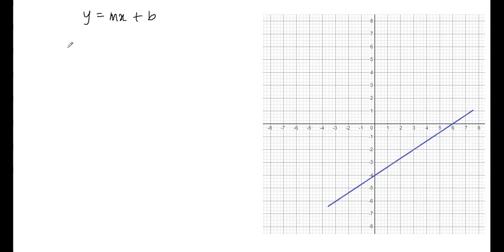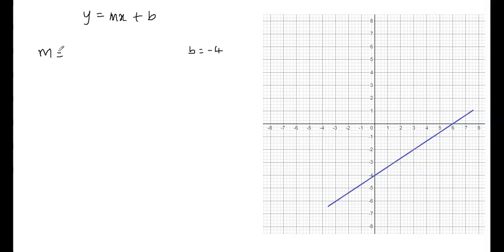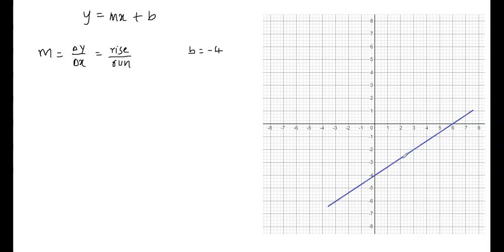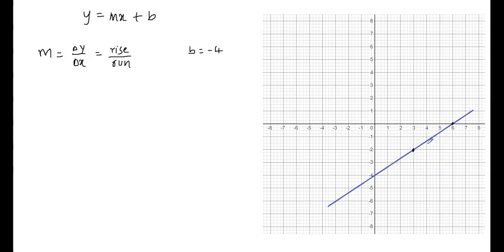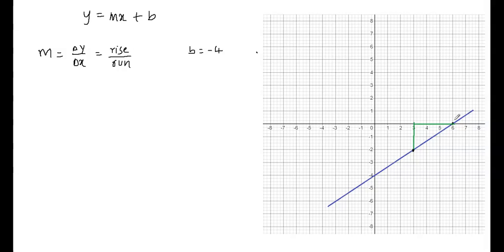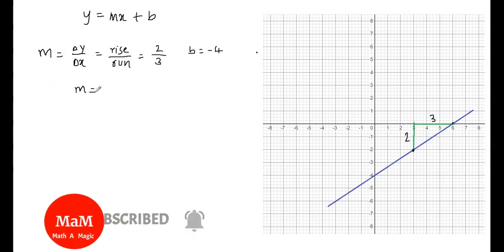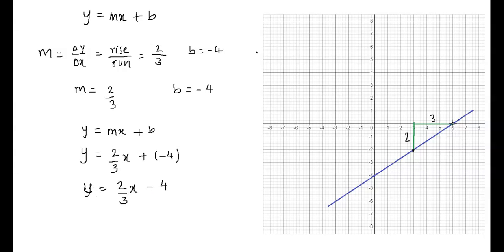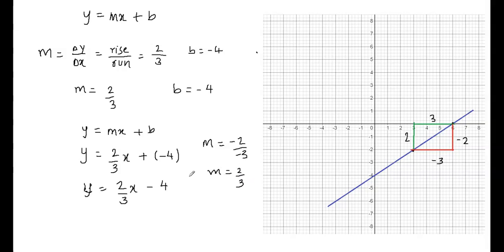Find the equation of the line given the graph | How to write the equation of a line from a graph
In this video teaches how to find the equation of a line from a graph. To write the equation of a line, we will need to determine the slope and the y intercept. Once we get the slope and y intercept, we can simply plug this information in the slope intercept formula to write the equation of a line.